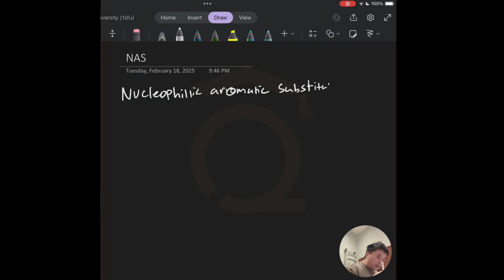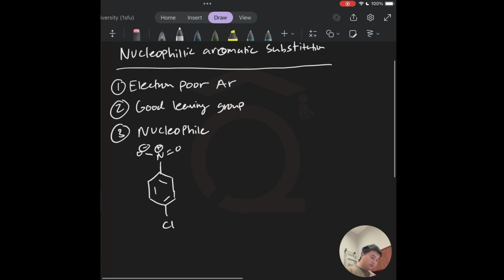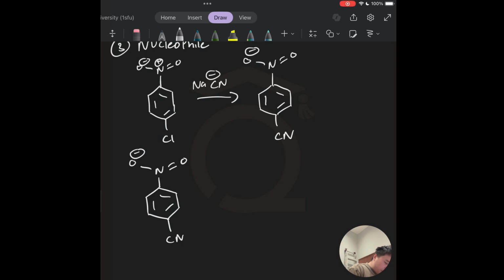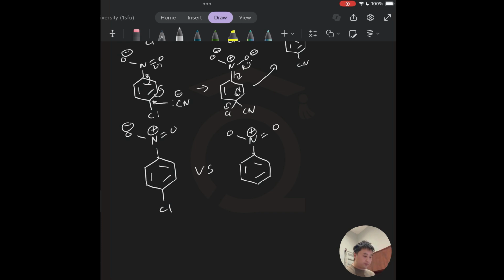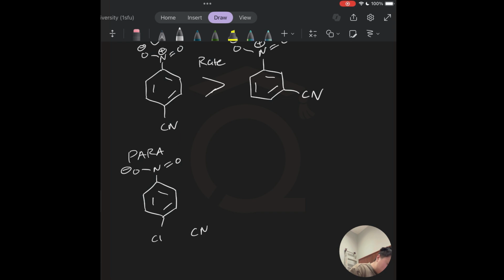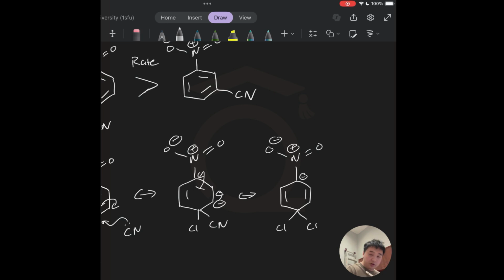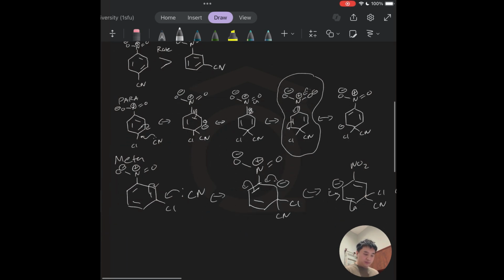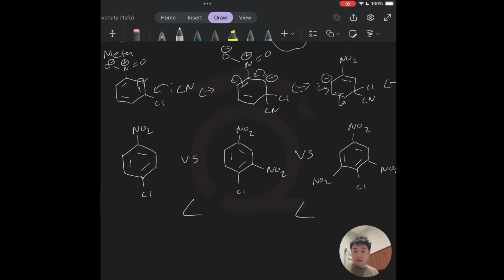Organic Chemistry II part 2 - SFU CHEM 282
Nucleophilic aromatic substitution (NAS): An explanation on the reaction and dynamics of the nucleophilic aromatic substitution reaction.